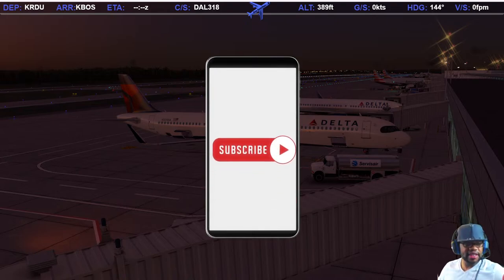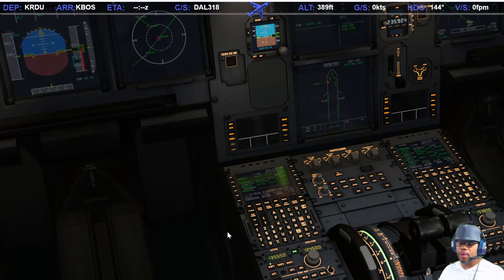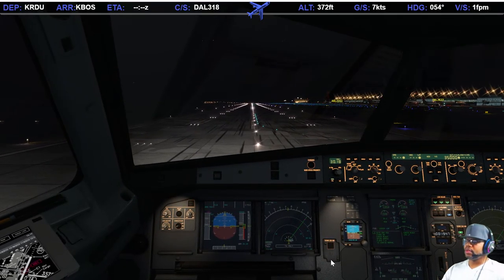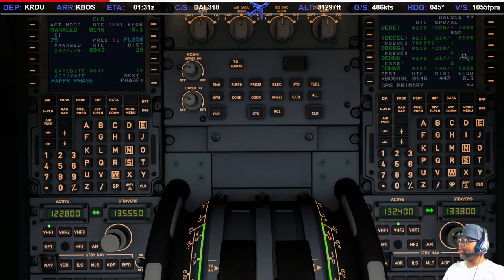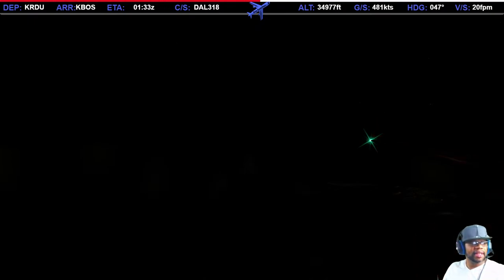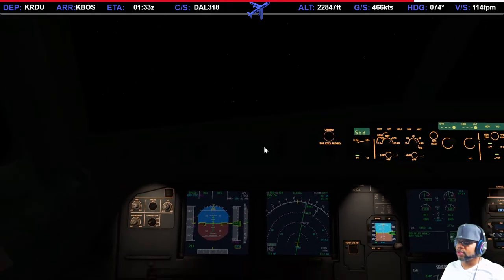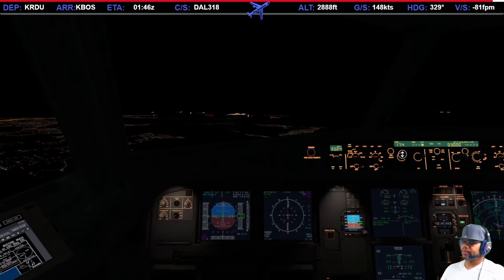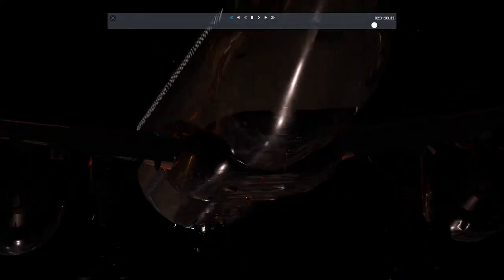Raleigh Durham to Boston Logan / A321 Neo / X Plane 12 / xplane12 / VATSIM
Welcome back to the channel. Let's start the week off right and make a hop from Raleigh Durham, NC to Boston's Logan International. We are flying real world time, so the night is our friend. Let's get it!

System:

12th Gen Intel(R) Core(TM) i9-12900K   3.19 GHz
32GB RAM
NVIDIA GeForce RTX 3080
Corsair Liquid Cooling
HX1000 Power Supply

Controllers/Joystick:

Thrustmaster Boeing TCA and Throttle
Thrustmaster Rudder Pedals
Thrustmaster TCA Sidestick & Throttle
Logitech HOTAS X56
Logitech Gaming Keyboard G912
Logitech Gaming Mouse G502
Logitech G430 Gaming Headset
Logitech Gaming Controller F310
PXN V-9 Wheel, Shifter & Pedals